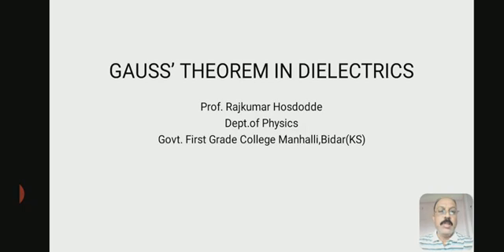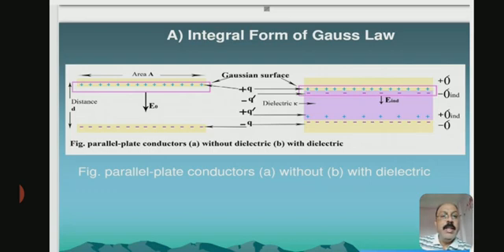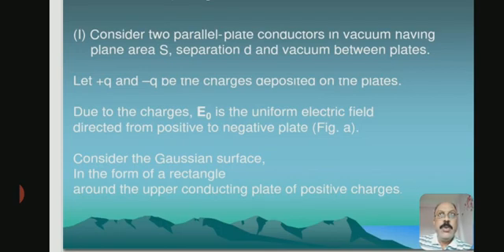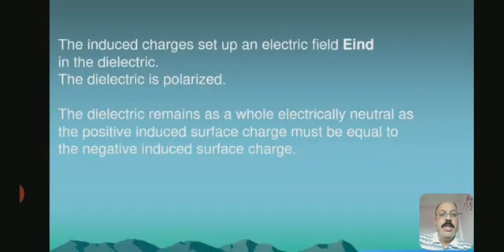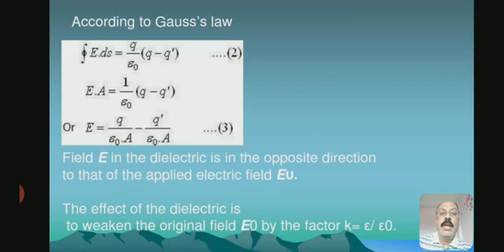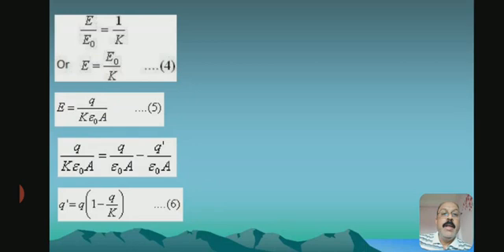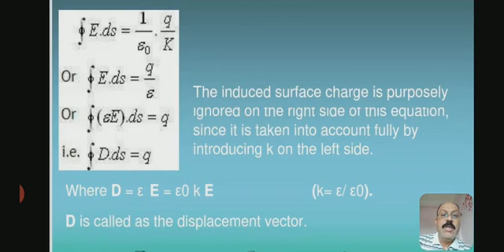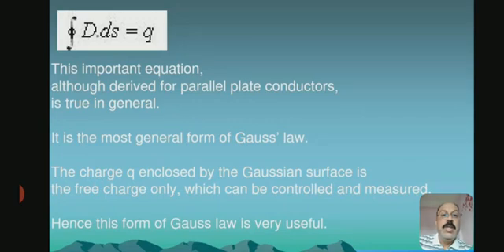Gauss theorem in dielectrics